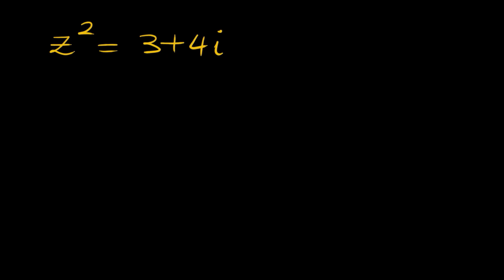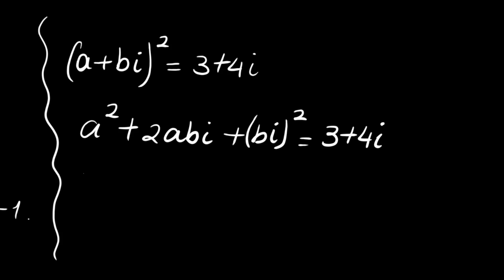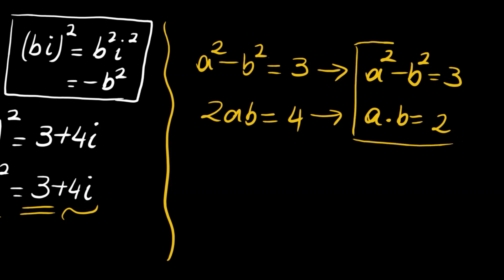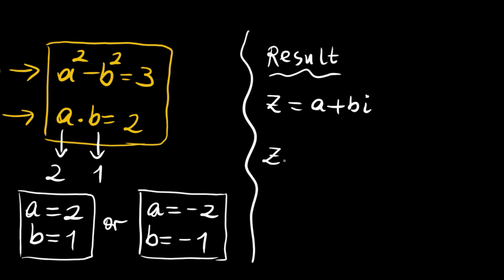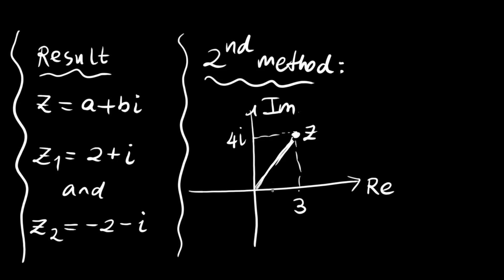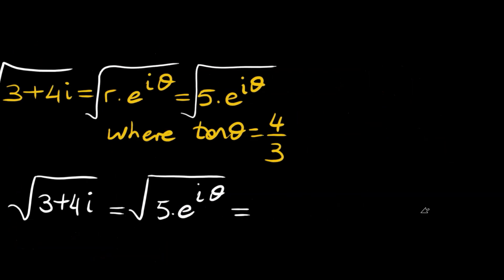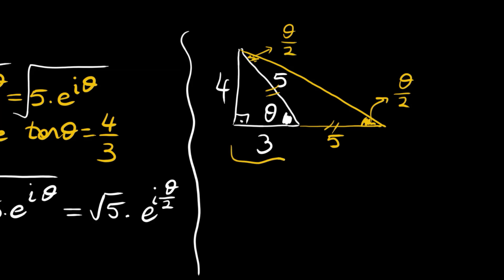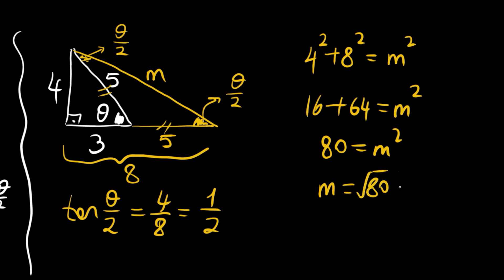Square-root of A Complex Number | z^2=3+4i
hello there
how to find the square-root of a complex number?
here we have an interesting equation, z^2=3+4i
using two different methods, we solve this problem
hope you enjoy the solution to this question